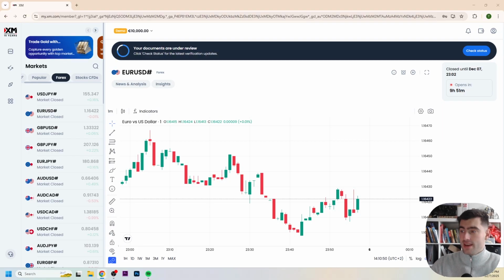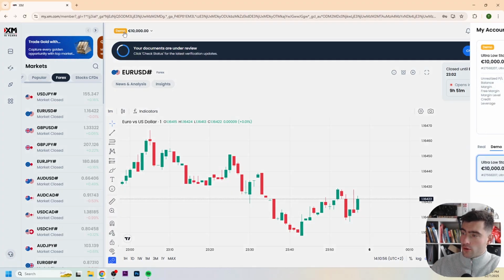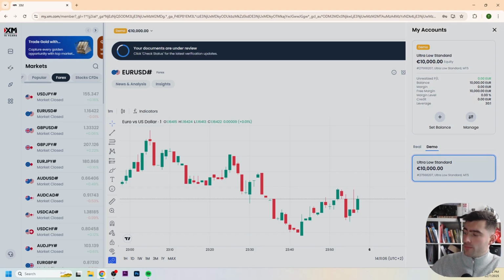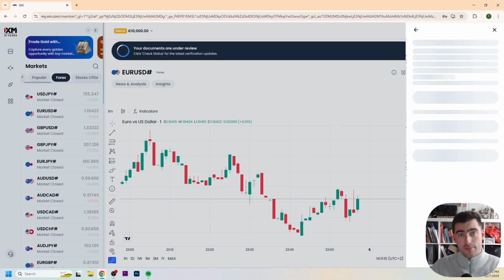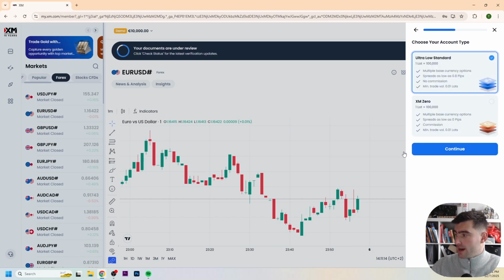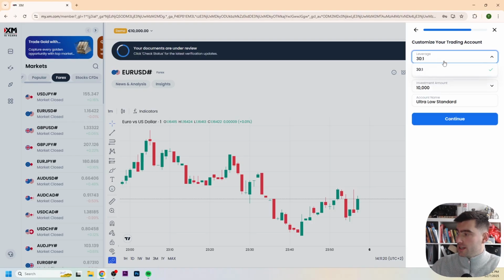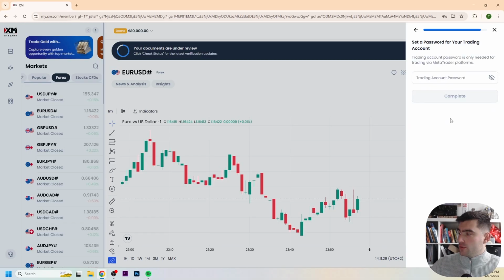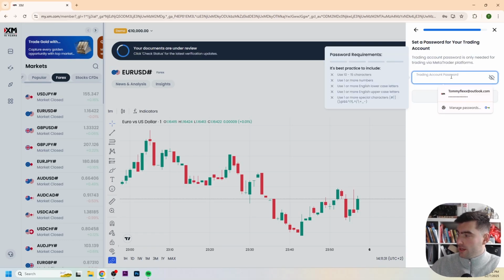How to OPEN MICRO ACCOUNT on XM Trading (Easy Guide 2026)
Learn how to open a Micro account on XM Trading quickly and easily with this step-by-step guide. This tutorial walks you through choosing the Micro account type, completing registration, and funding your account to start trading forex, CFDs, and other instruments with smaller lot sizes and lower risk. Perfect for beginners and traders who want to trade with minimal exposure, you’ll learn how to avoid common mistakes and maximize your trading experience. Follow these simple steps today to open your XM Micro account and start trading efficiently with XM Trading’s flexible options.